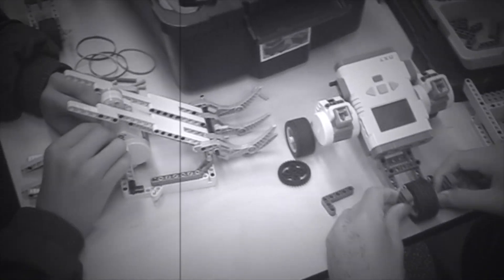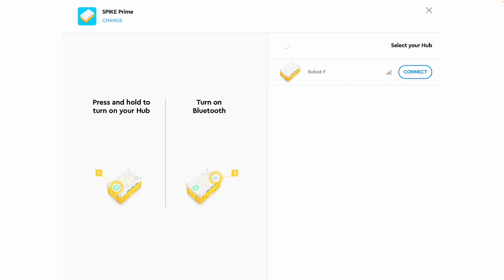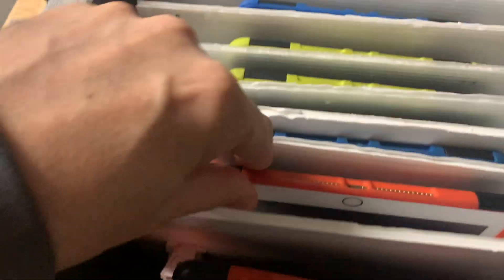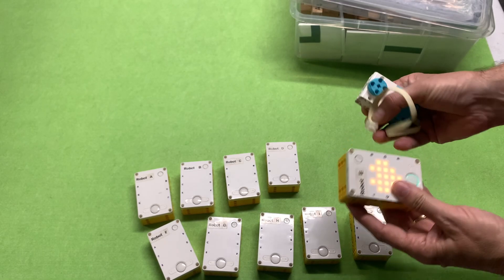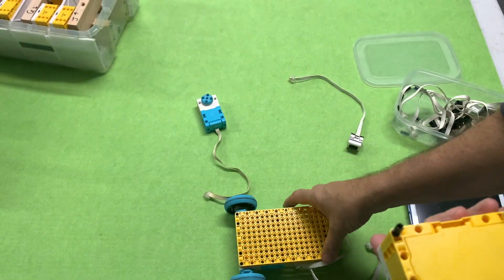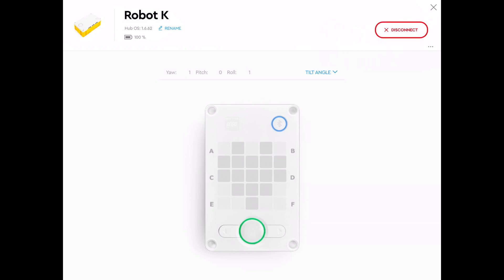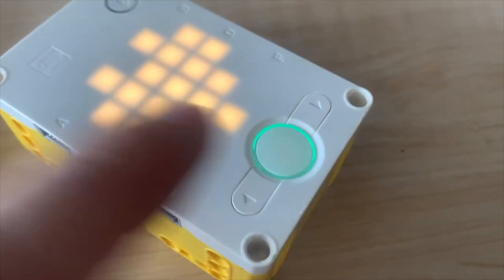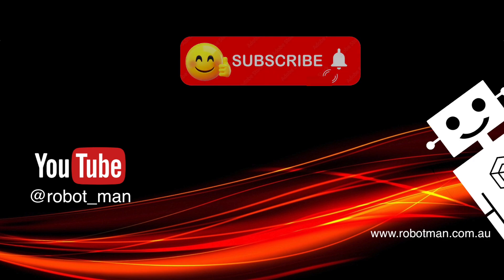5 Years of Spike Prime Hub experience in 20 Minutes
Spike Prime hub help, tricks, tips, problems and solutions. Must-see tutorial. I have used these hubs since they were released, with hundreds of students in my robotics and coding workshops. In this video I outline basically everything I have learnt. The dos and don'ts. The tips and tricks. The problems and solutions with these brilliant little robot brains!

Chapters
00:00 Intro to my experience with hubs
00:27 Hub basics.
03:27 Naming and labelling your hub
05:40 Heart Mode Spike Prime action without coding
06:25 Storing and Charging multiple hubs
08:04 Battery Care and tips
09:39 Cleaning your hub ports and cables
10:23 Using the Hub in Construction.
11:15 Getting your code to download successfully to hub
12:10 Resetting settings (resetting your hub)
13:15 Updating the app
13:38 Bluetooth problem and solution
15:12 Downgrading your hub. Going from version 3 back to 2.
17:56 How to contact Lego Support
18:19 Outro

See my Robot Man web site with LOTS of free resources for teachers